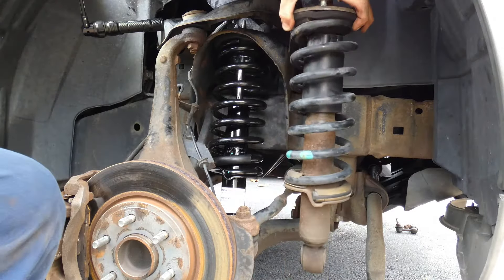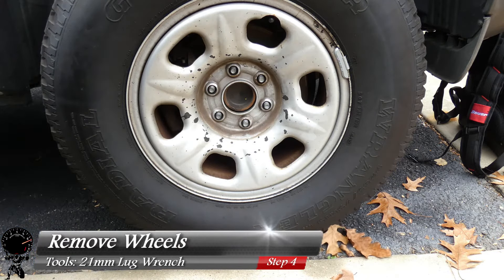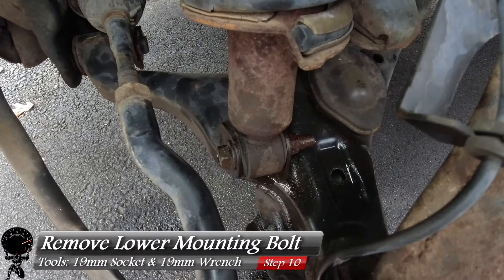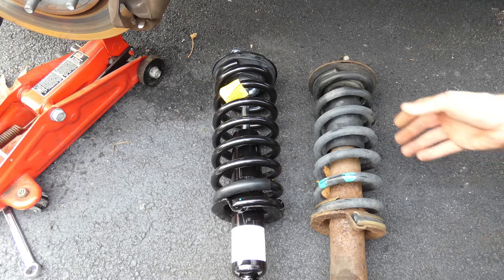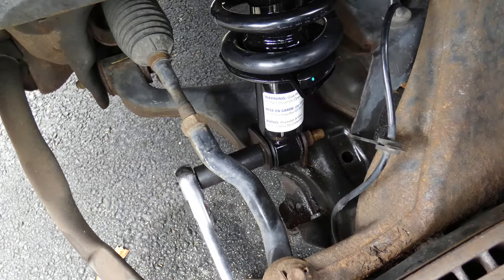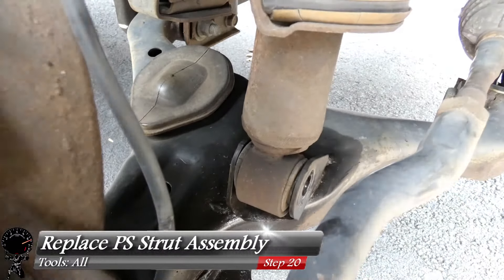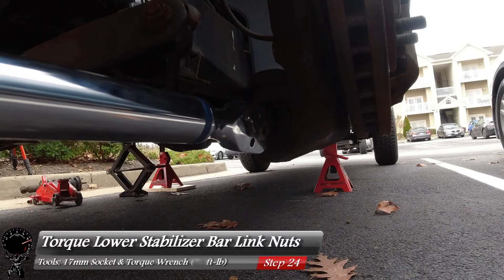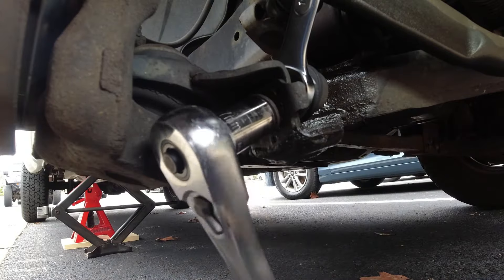How to Replace Struts for a Nissan Frontier/Xterra (2008-2014)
We are going over the steps to swap out the complete strut assembly for a 2009 Nissan Frontier.
Errata (12-30-21):  Step 24 is suppose to be 67 ft-lb, NOT 14 ft-lb (Bad Copy/Paste Error)

1. Tools - 0:08
2. Step 1 (Mark Lower Control Arm Level) - 0:46
3. Step 2 (Loosen Lug Nuts) - 1:12
4. Step 3 (Lift Vehicle) - 1:24
5. Step 4 (Remove Wheels) - 1:53
6. Step 5 (Lubricate Nuts and Bolts) - 2:08
7. Step 6 (Support Control Arm) - 2:28
8. Step 7 (Remove Stabilizer Bar Link - DS) - 2:36
9. Step 8 (Remove Stabilizer Bar Link - PS) - 4:07
10. Step 9 (Rotate Stabilizer Bar) - 4:20
11. Step 10 (Remove Lower Mounting Bolt) - 4:26
12. Step 11 (Remove Upper Mounting Nuts) - 5:22
13. Step 12 (Remove Strut Assembly - DS) - 5:47
14. Step 13 (Lubricate Strut Bushing - DS) - 6:10
15. Step 14 (Install Strut Assembly - DS) - 6:30
16. Step 15 (Install Lower Mounting Bolt) - 6:44
17. Step 16 (Install Upper Mounting Nuts) - 7:06
18. Step 17 (Install Lower Mounting Nut) - 7:40
19. Step 18 (Torque Upper Mounting Nuts) - 8:02
20. Step 19 (Mark Upper Mounting Nuts) - 8:30
21. Step 20 (Replace PS Strut Assembly) - 8:43
22. Step 21 (Install Stabilizer Bar Links) - 11:06
23. Step 22 (Return Stabilizer Bar Position) - 11:25
24. Step 23 (Torque Upper Stabilizer Bar Link Nuts) - 11:46
25. Step 24 (Torque Lower Stabilizer Bar Link Nuts) - 11:57
26. Step 25 (Mark Stabilizer Bar Link Nuts) - 12:01
27. Step 26 (Level Lower Control Arm - DS) - 12:15
28. Step 27 (Torque Lower Mounting Bolt - DS) - 12:29
29. Step 28 (Mark Lower Mounting Bolt - DS) - 12:47
30. Step 29 (Level Lower Control Arm - PS) - 12:50
31. Step 30 (Torque Lower Mounting Bolt - PS) - 12:55
32. Step 31 (Mark Lower Mounting Bolt - PS) - 13:09
33. Step 32 (Install Wheels) - 13:14
34. Step 33 (Lower Vehicle) - 13:28
35. Step 34 (Torque Lug Nuts) - 13:34

DS = Driver Side
PS = Passenger Side

Products Used:
Paint Marker Pens

Tools:
1/2" Torque Wrench (14-155 ft-lb)
1/2" Breaker Bar
1/4" Socket Wrench
1/2" Socket Wrench
14mm Socket
17mm Socket
19mm Socket
21mm Socket
14mm Wrench
17mm Wrench
19mm Wrench
1/2" Extensions
Semi-Permanent Threadlock
Grease
Penetrating Oil
Paint Marker Pen (Optional)
Service Jacks & Jack Stands